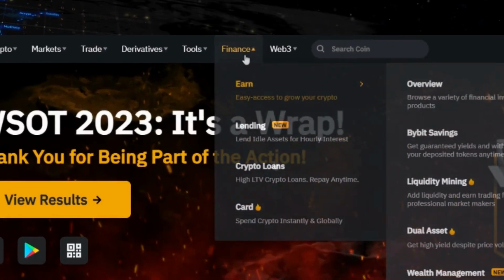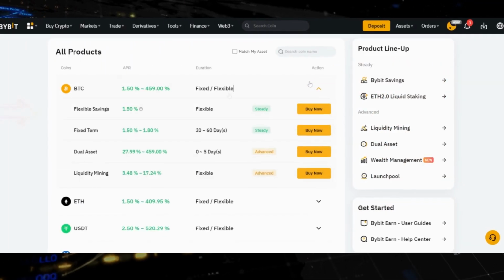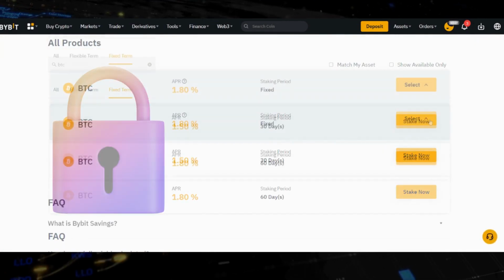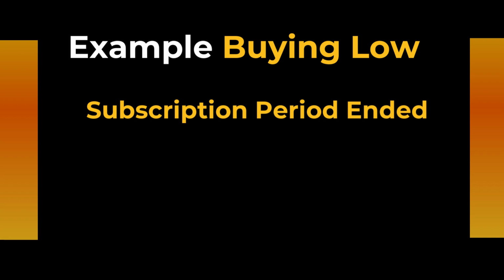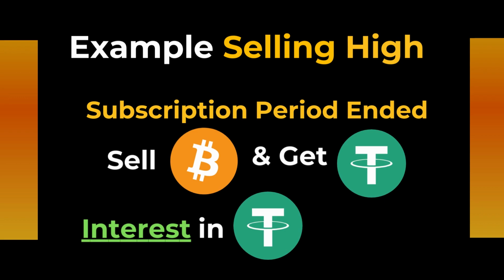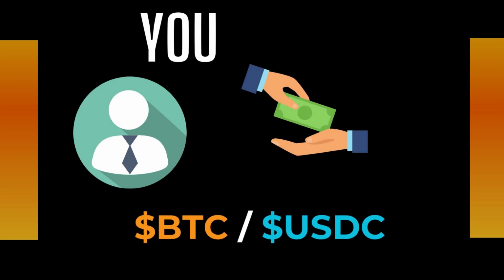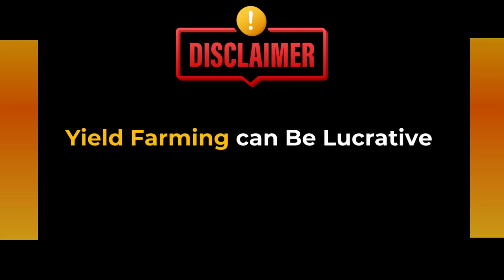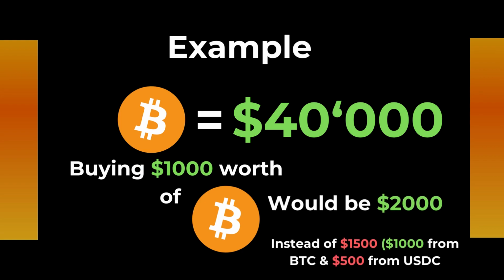How to Earn Money with Bybit Earn - Crypto Passive Income Guide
I will show you How to Use the Bybit Earn Function and Earn Between 1% APR to Over 500% APR. This Option is really great for HODLers and even traders.